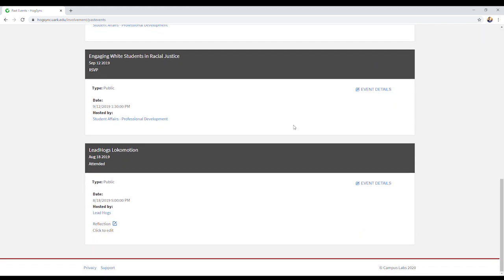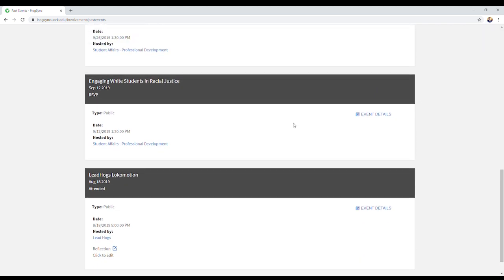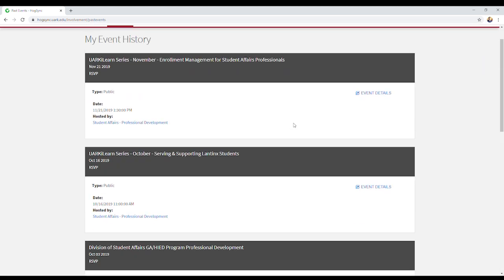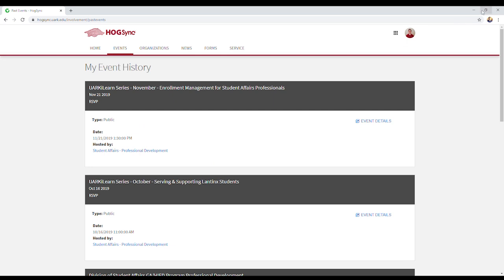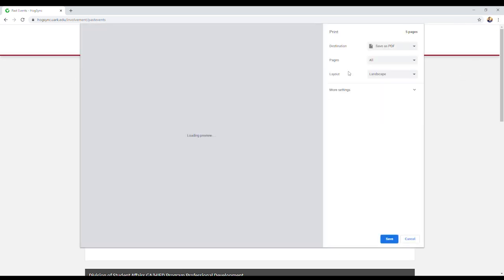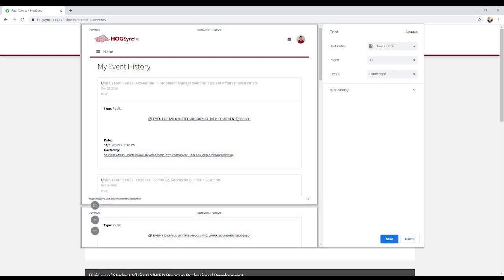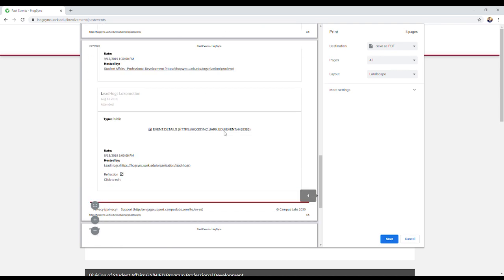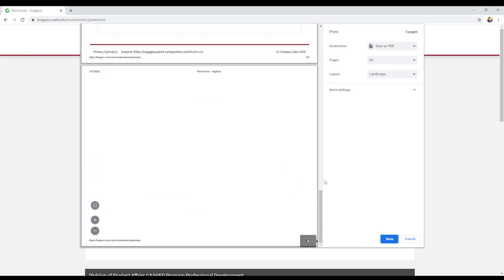How to find your event transcript in Hog Sync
This video serves as a tutorial for finding your event history transcript in Hog Sync those in the Level Up Certification process.